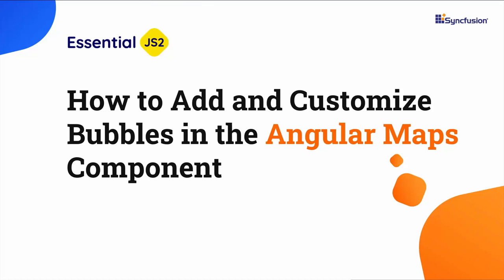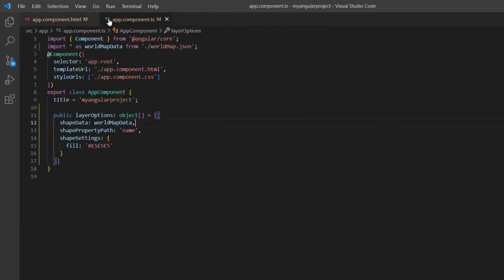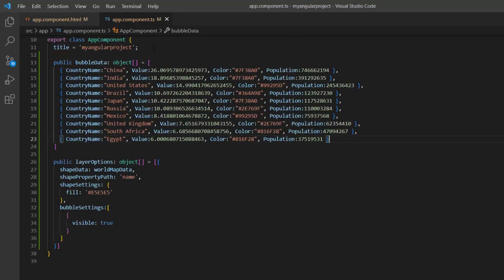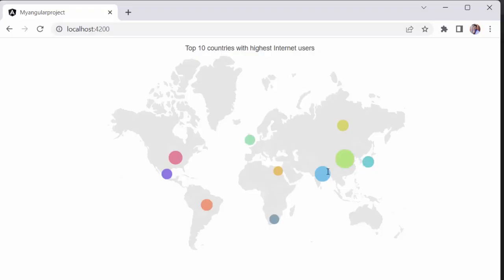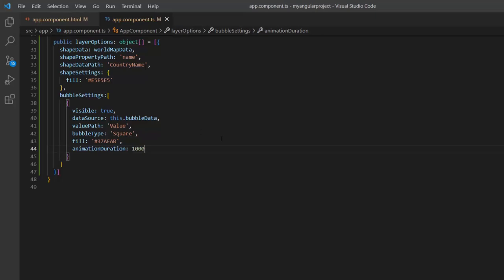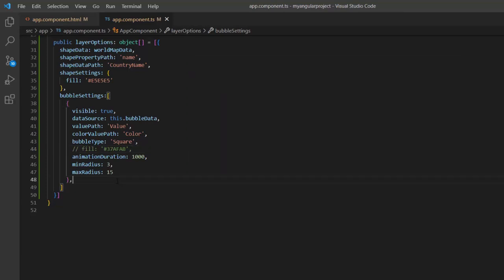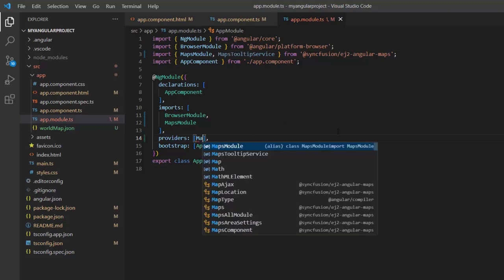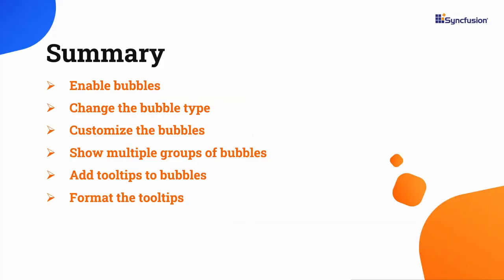How to Add and Customize Bubbles in the Angular Maps Component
Learn how easily you can display and customize bubbles in the Syncfusion Angular Maps component. This video shows a world map which displays bubbles that provide information about the top 10 countries with the highest number of internet users.

To use the bubbles feature, inject the bubble module into the Maps component. Bubbles are enabled by setting the visible property of bubbleSettings to true. To add bubbles, bind the data source to the dataSource property of bubbleSettings and set the field name, that contains the numerical data, in the data source to the valuePath property. You have the flexibility to customize various aspects of the map elements, such as the fill color, opacity, animationDelay, animationDuration, and so on.

Using the Maps component, you can visualize the Earth's surface and display static or interactive regions, zones, boundaries, or any geographic area on the land. The Syncfusion Blazor Maps component offers a rich set of features, including markers, navigation lines, bubbles, zooming, panning, and drill-down functionality, allowing you to explore interactive zones with ease.

BOOKMARK DETAILS
[00:00] Introduction
[01:28] Enable bubbles
[03:41] Change the bubble type
[04:00] Customize the bubbles
[05:08] Change bubble color using datasource
[05:44] Show multiple groups of bubbles
[06:43] Add tooltips to bubbles
[07:45] Format the tooltips